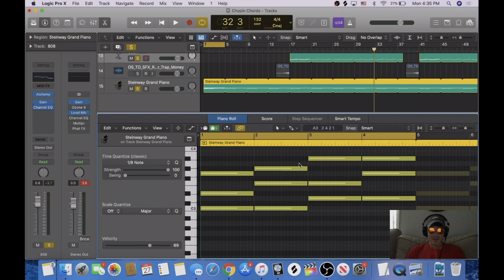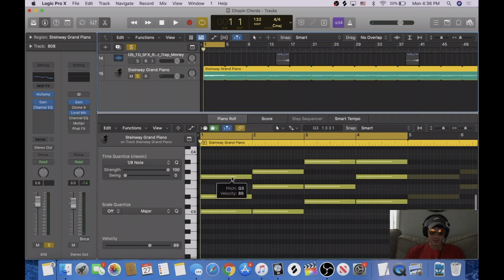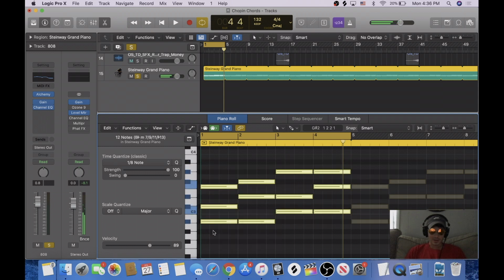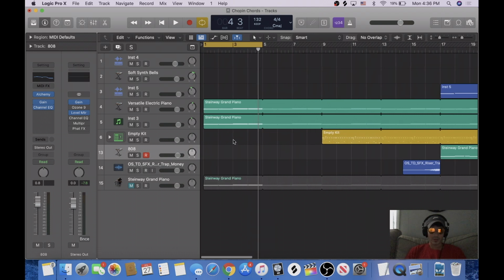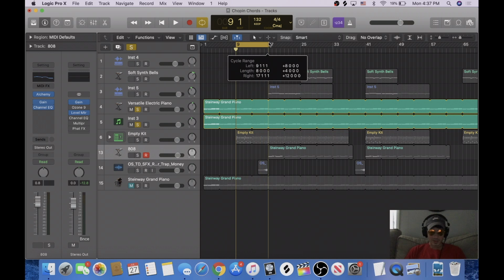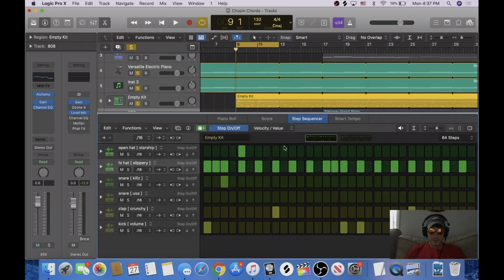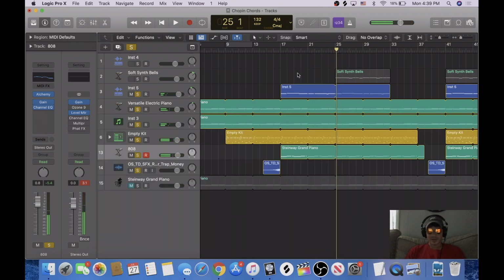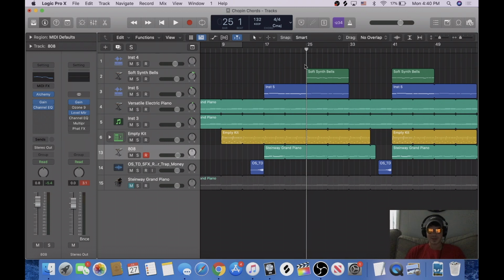Making a Dark Trap Beat With Chopin Chords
In this video I break down how to make a dark melodic trap beat using a chord progression by Frédéric Chopin, a Polish composer and pianist from the 1840's.

Download this beat and all the other beats from my videos for free here: